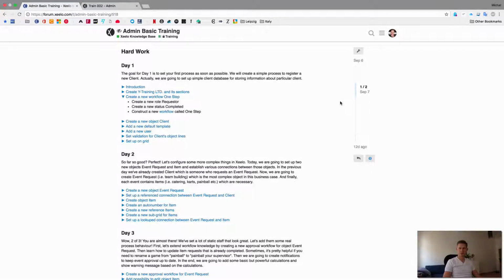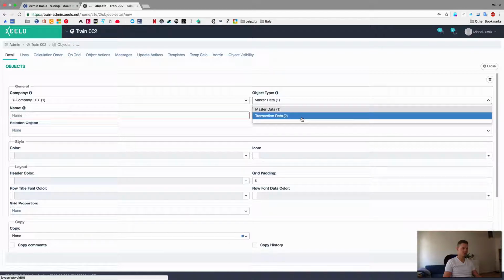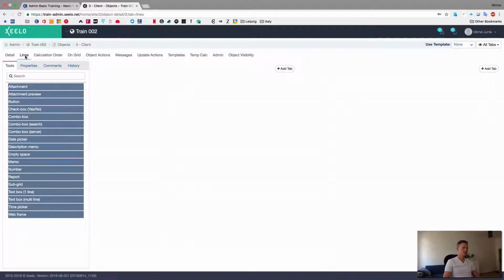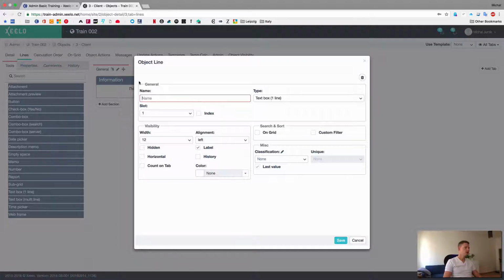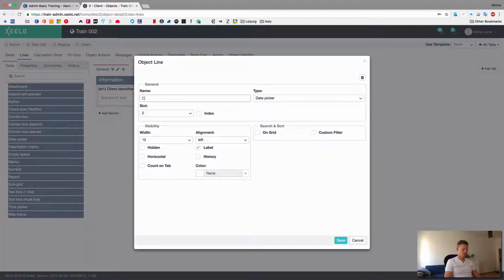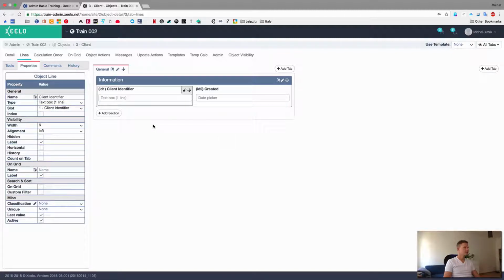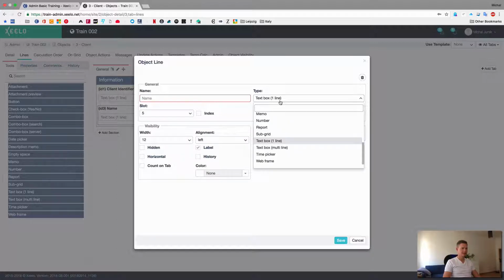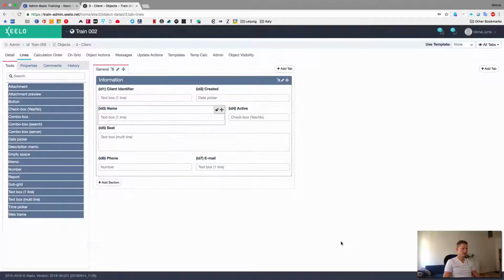Object called Client